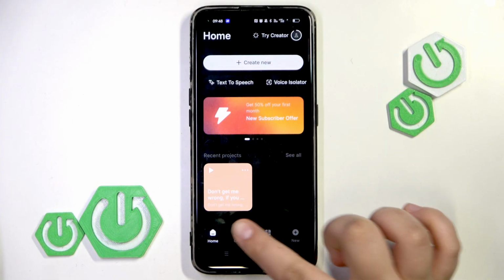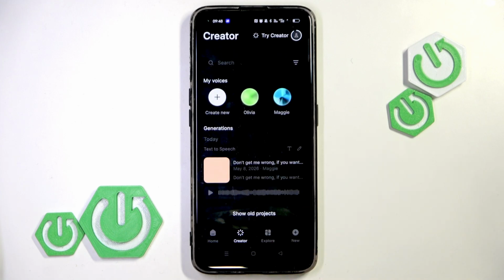11Labs – How to Delete a Voice Clone (Free vs Premium)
In this short video I show how to delete a voice clone or custom voice in the 11Labs app and explain why free users may not see a delete option. You will learn where to find your saved voices, what to look for in the voices list, and the limitation that only 11Labs premium subscribers can remove cloned voices. I also mention simple next steps and privacy tips if you cannot delete a voice from the app.

How to delete a voice clone in 11Labs?
How to remove a custom voice from the 11Labs app?
Can free users delete voice clones on 11Labs?

0:00 Intro
0:06 Open voices list in 11Labs
0:18 No delete option visible for free users
0:33 Deletion is limited to premium users
0:55 Conclusion and next steps